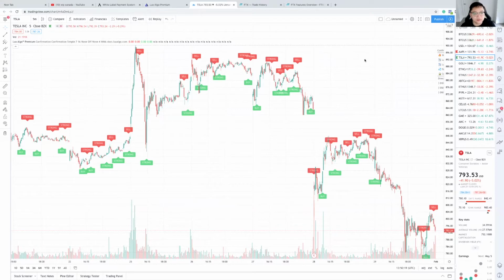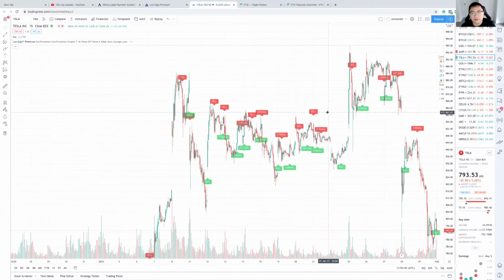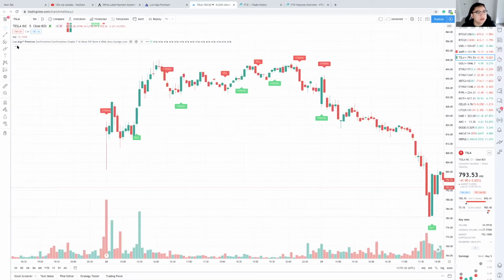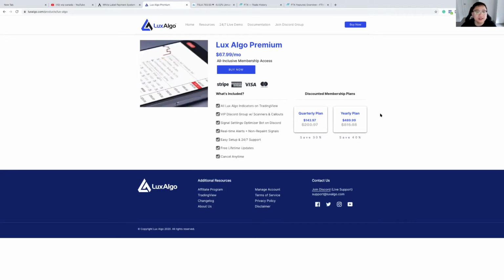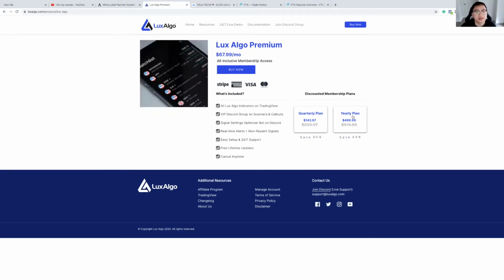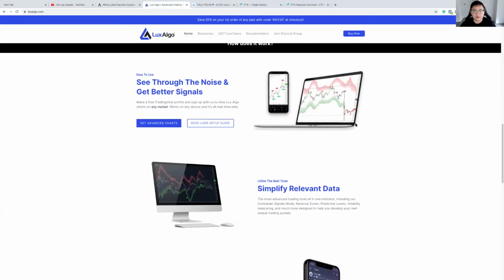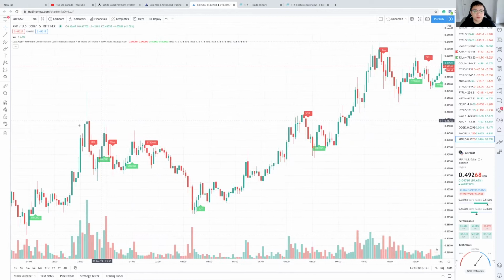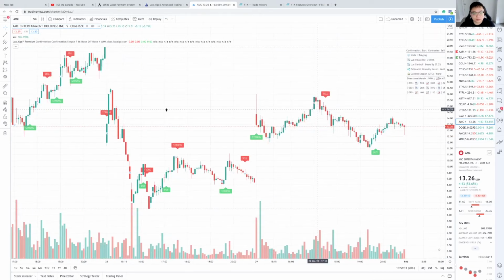Lux Algo Trading Signals Lux Algo Review How You Can Make Insane Gains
Celsius Network Earn Interest On your Crypto: referral - ($20 BONUS): Minimum Deposit now $200

The minimum Deposit for Celsius Bonus is $200

Canada -